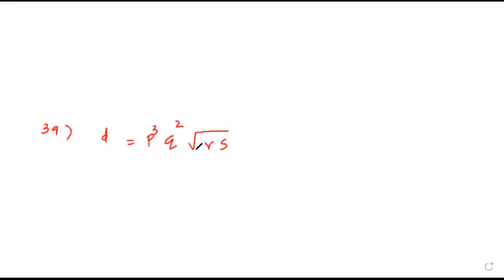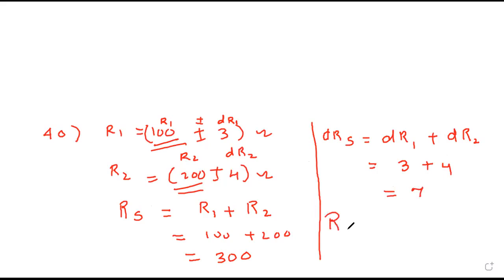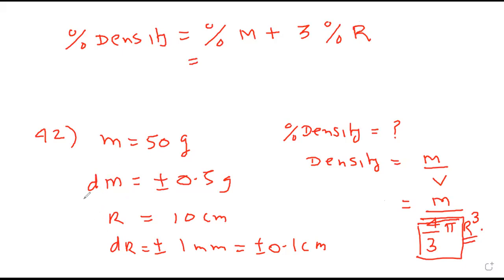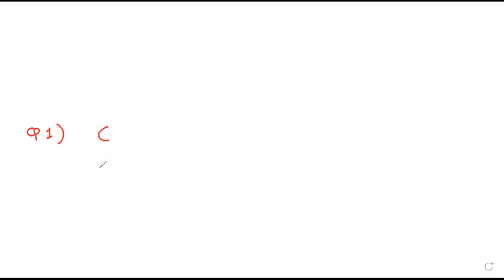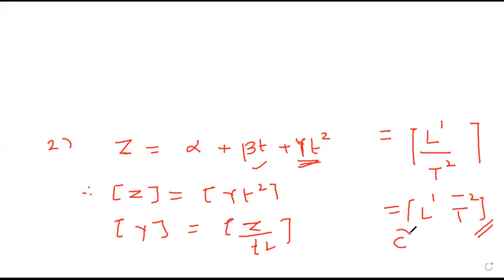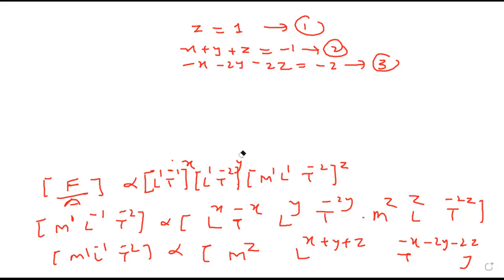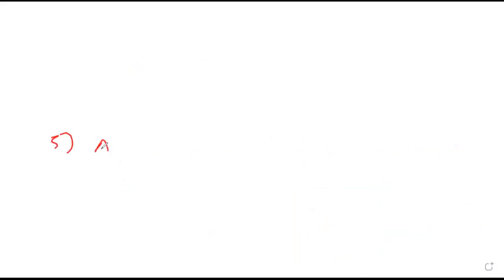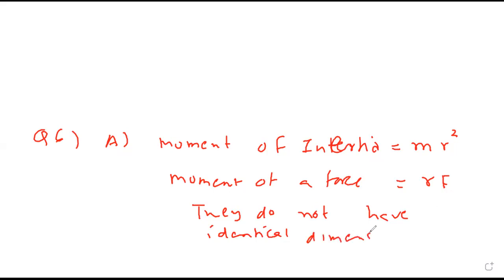MEASUREMENT 11 (9/6/2021)